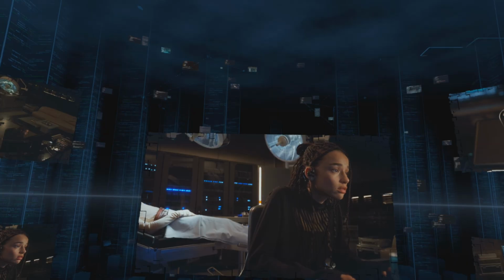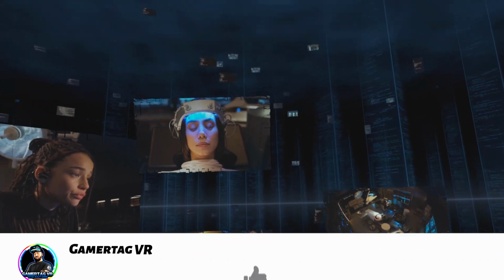VR DETROIT BECOME HUMAN? HUMAN WITHIN REVIEW META QUEST 3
Human Within Full Review on Meta Quest 3 - Detroit Become Human VR? Is Human Within VR the future of VR story telling mixing 360 VR and FMV on Meta Quest 3?

Join the GT Champions today for exclusive benefits👇
⭐️ VIP Discord lounge
⭐️ Stand out from the crowd with a GT badge
⭐️ Exclusive chat emojis

Description Tags: VR Gaming, VR, Virtual Reality Gaming, VR Games, Virtual Reality Games, Meta Quest, Meta Quest 2, Quest 3S, Meta Quest 3S, Oculus Quest, PlayStation VR 2 ,PSVR 2, Meta Quest 3, VR Multiplayer Games, Beat Saber, Half-Life: Alyx, New VR games, Mixed Reality, Best Mixed Reality, VRChat, VR Hardware, VR 360, Best VR Games, Top VR Games, VR Game Reviews, New VR headset, VR Accessories, Upcoming VR Games, VR Gameplay, VR Tips, Gaming, Gamertag VR, VR mods, PCVR, Steam VR,